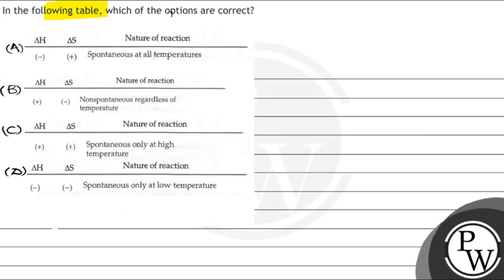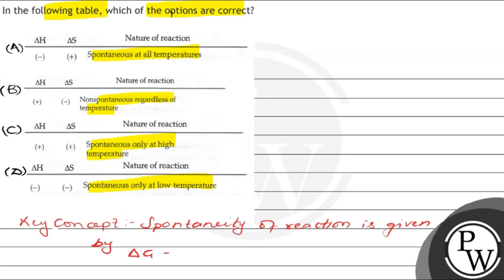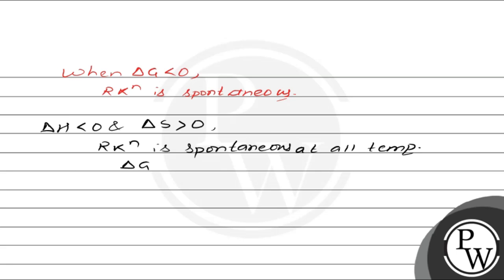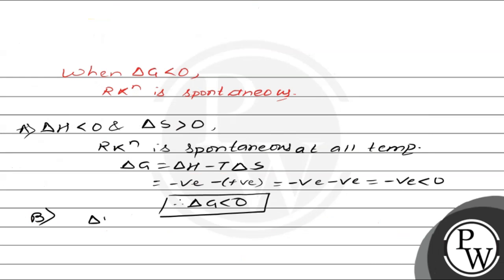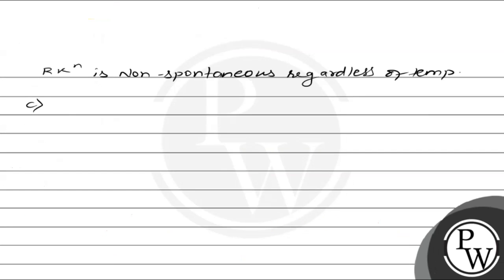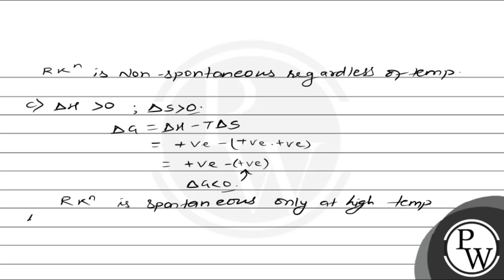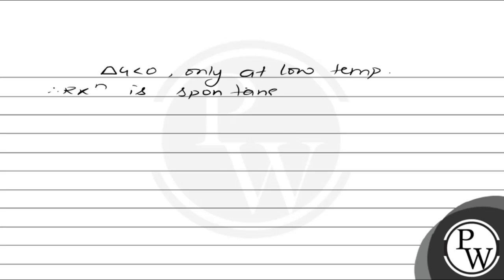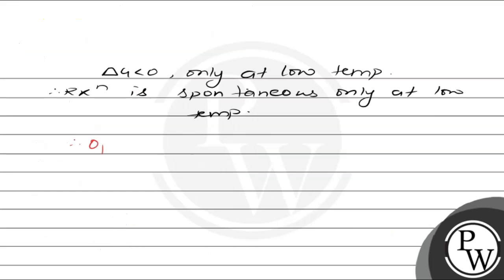In the following table, which of the options are correct? (A) \( \begin{array}{ccc}\Delta \mathr...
In the following table, which of the options are correct?
(A) \( \begin{array}{ccc}\Delta \mathrm{H} & \Delta \mathrm{S} & \text { Nature of reaction } \\ (-) & (+) & \text { Spontaneous at all temperatures }\end{array} \)
(B) \( \Delta \mathrm{H} \quad \Delta \mathrm{S} \)
Nature of reaction
(+) (-) Nonspontaneous regardless of temperature
\( \Delta S \)
Nature of reaction
(+) Spontaneous only at high temperature
(D) \( \Delta \mathrm{H} \)
\( \Delta \mathrm{S} \)
Nature of reaction
\( (-) \quad(-) \) Spontaneous only at low temperature